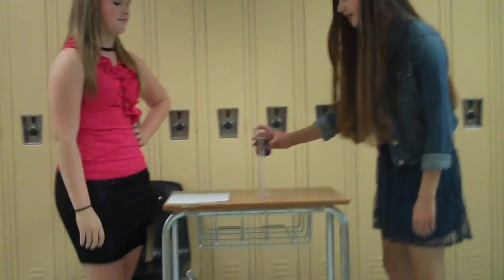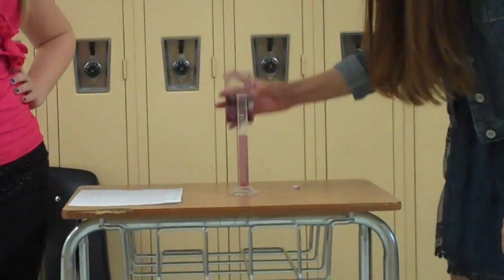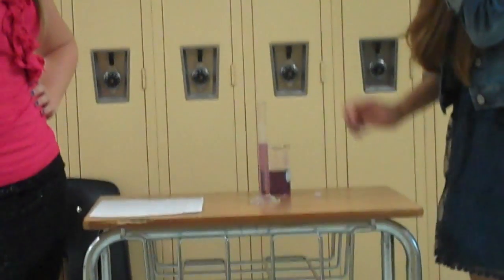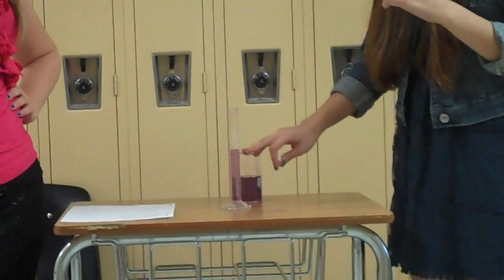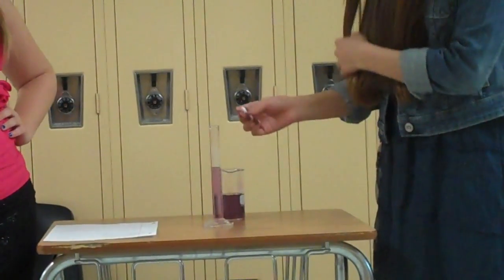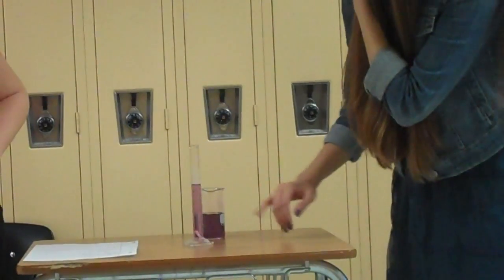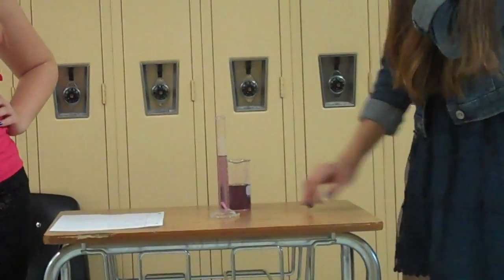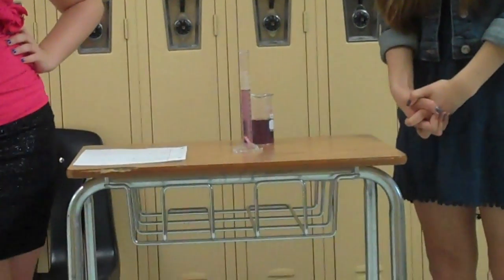The Use of the Graduated Cylinder